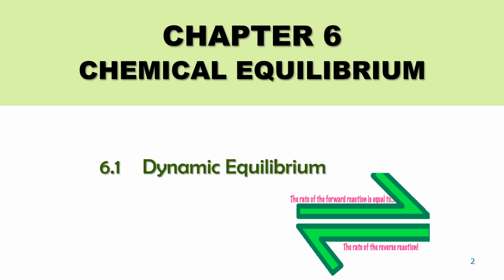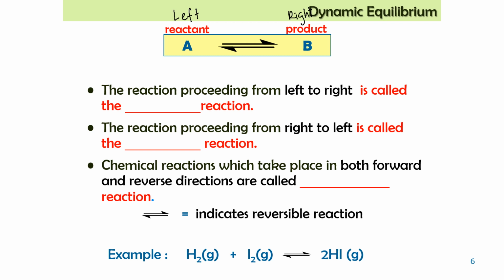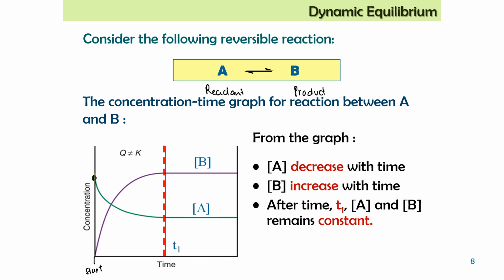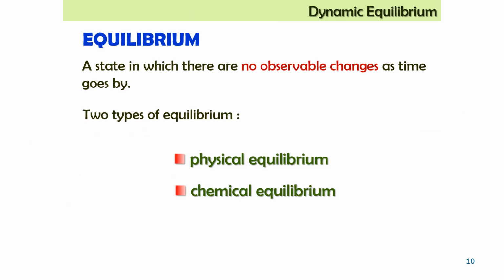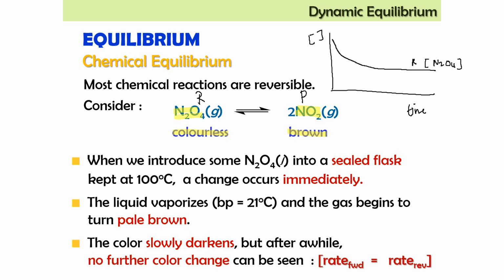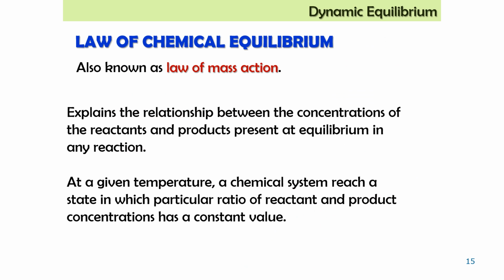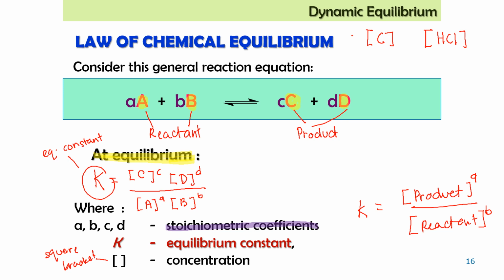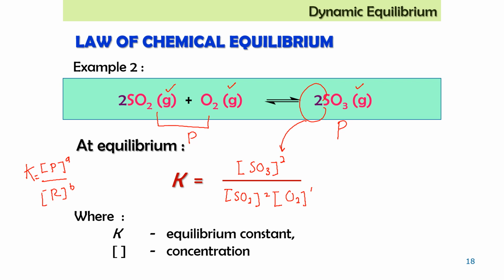6.1 Dynamic Equilibrium